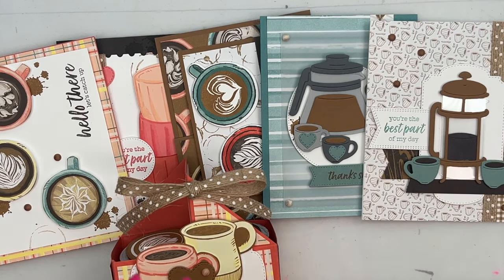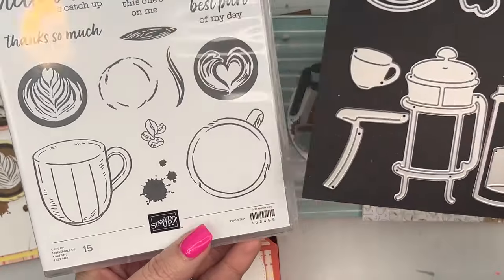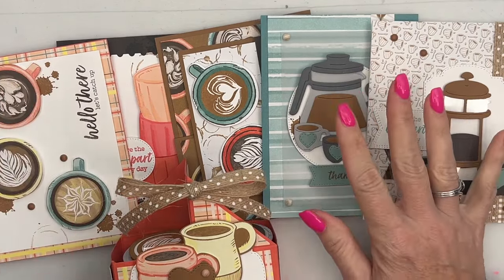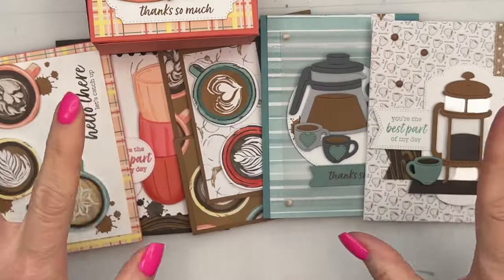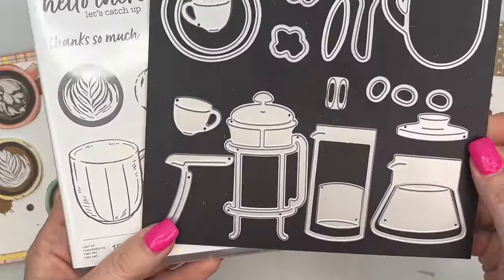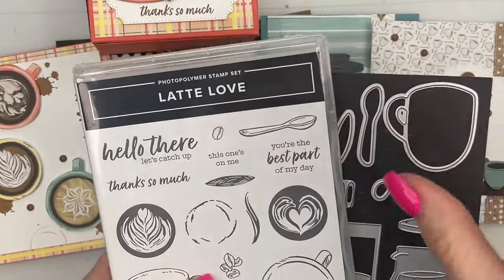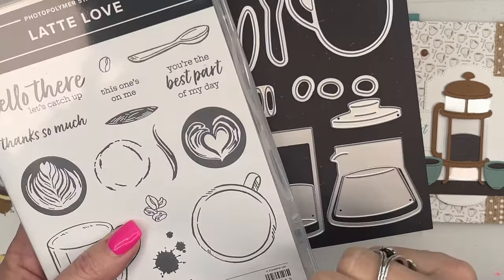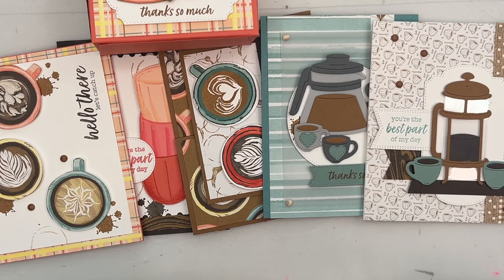Latte Love Class To Go